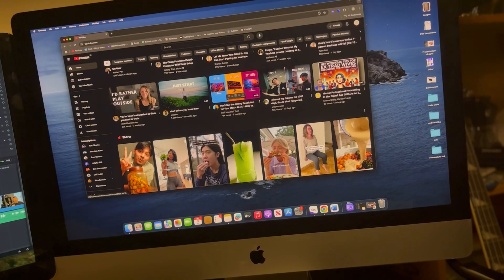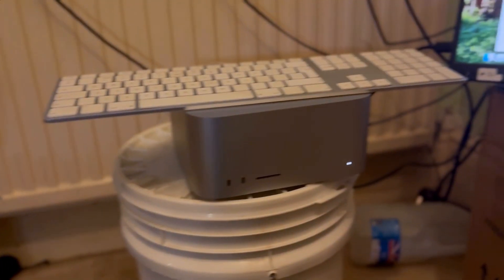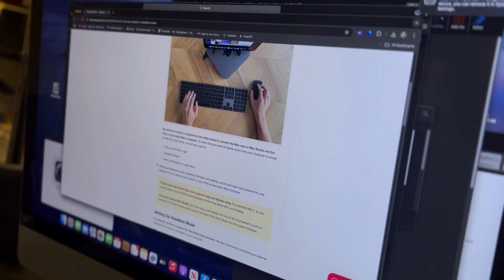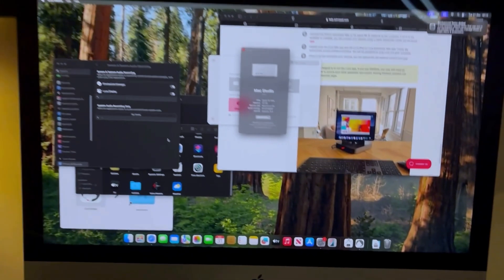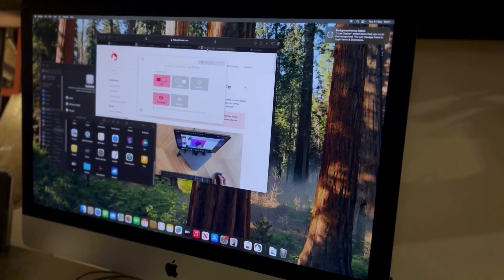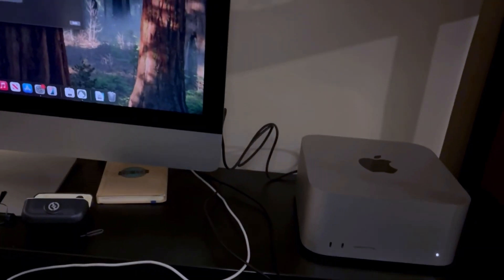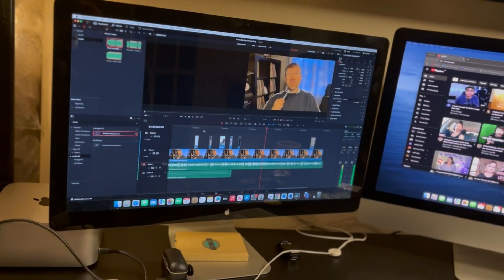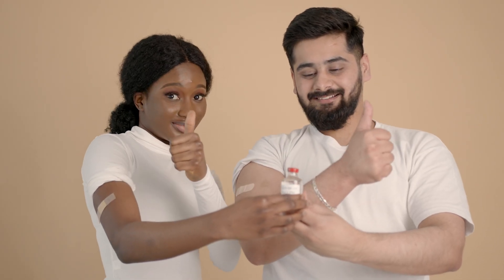Luna Display | Worth It to Keep My iMac 5K Screen? Upgrading to Mac Studio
Upgrading from an old iMac 2017 to the powerful Mac Studio with M1 was exciting, but I wanted to keep my stunning 5K iMac screen in the setup. Enter Luna Display, a clever device that promises to repurpose your iMac as a second monitor. But is it really worth it? In this video, I unbox, set up, and test Luna Display to see if it delivers on its promise. Whether you're upgrading to Mac Studio or just curious about extending your Mac workspace, this video has you covered. Watch to find out if Luna Display is the perfect solution for your needs!